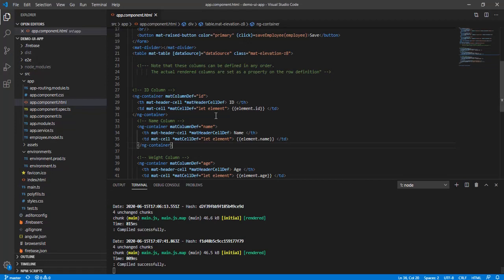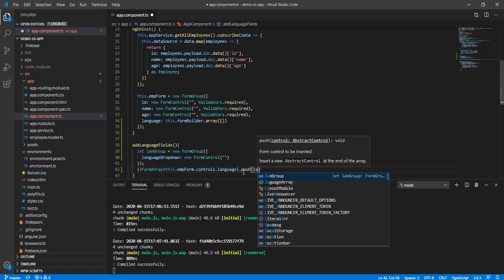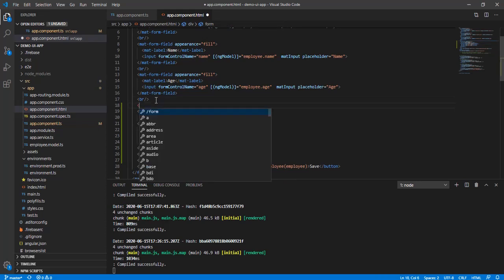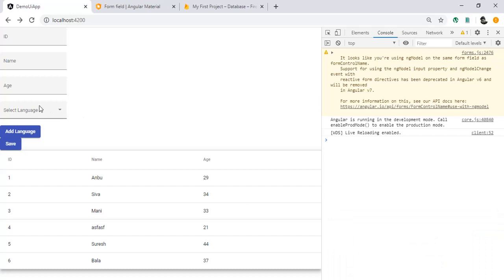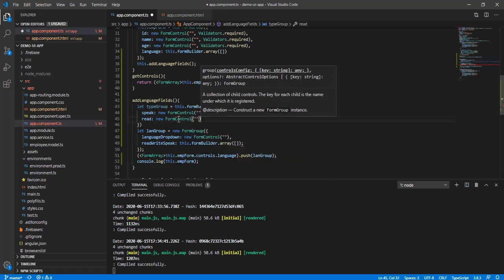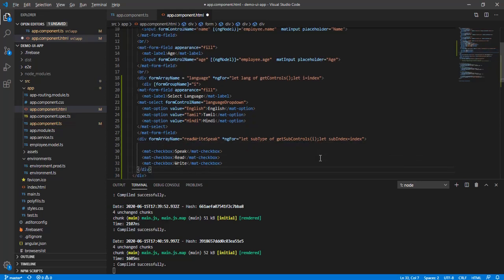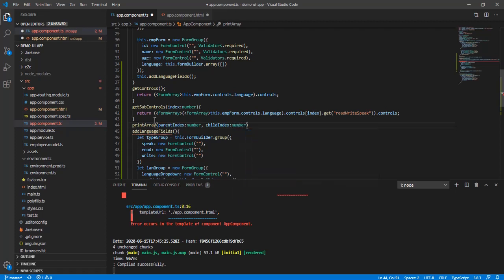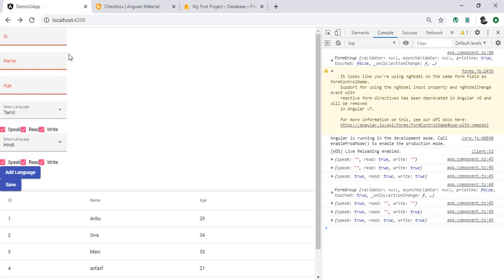Angular Reactive Form - Example of Form Array and Nested Form Array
Simple working example of reactive form array and nested form array.